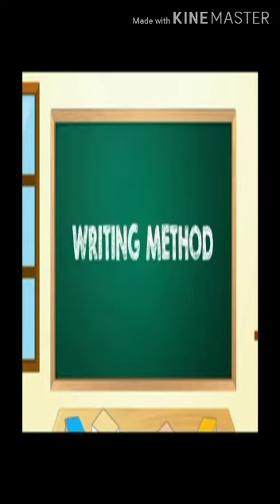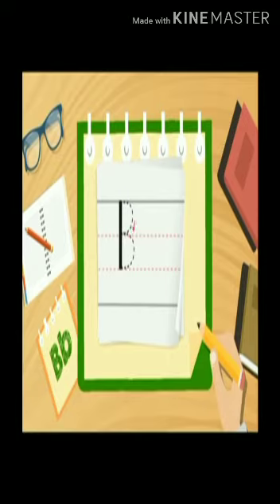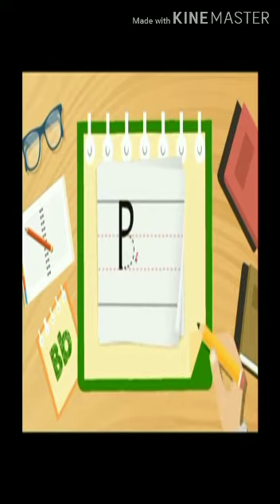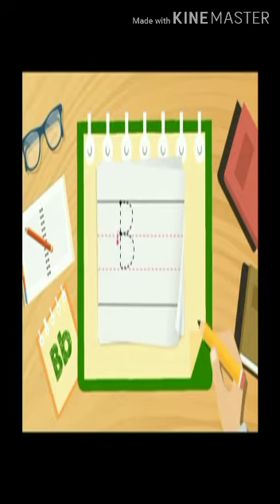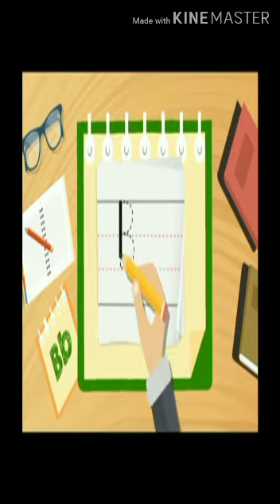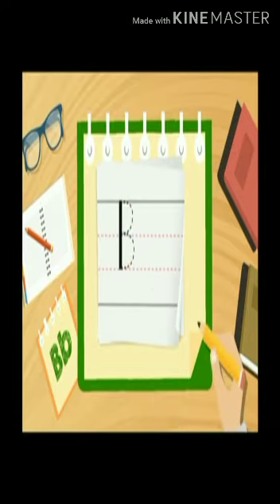KIDSLEARNING VACATIONSONLINE ONLINESTUDY